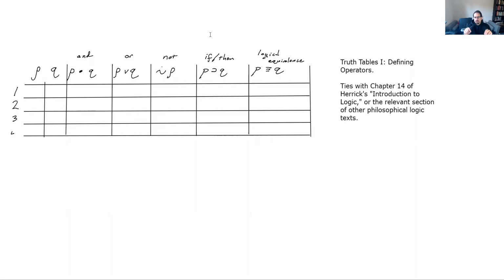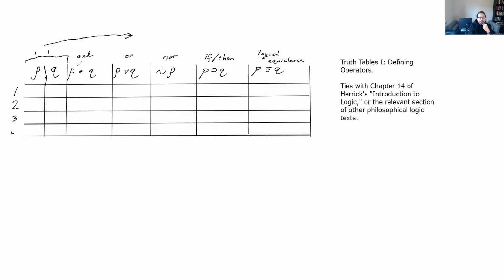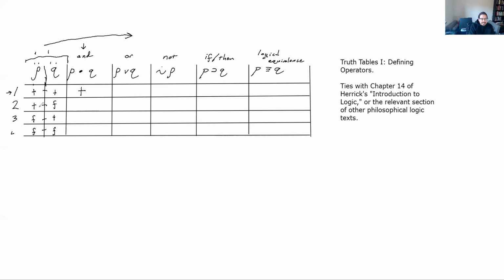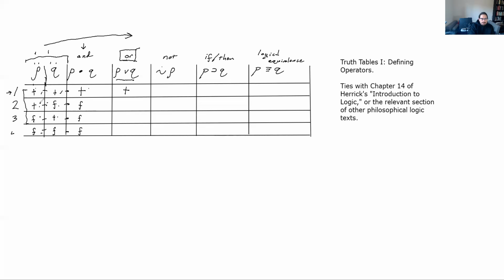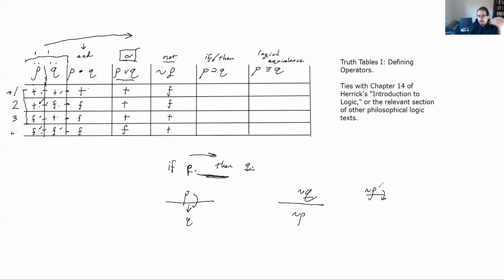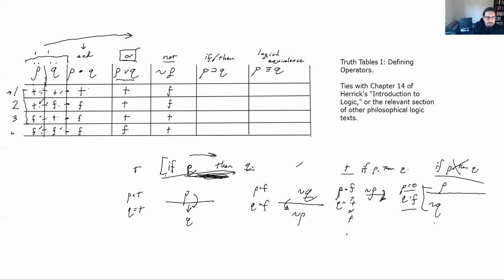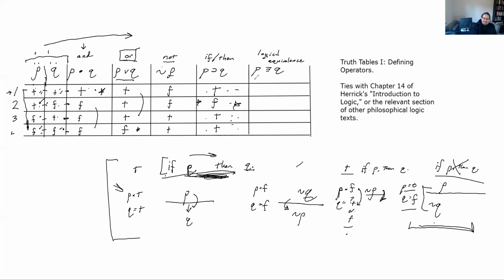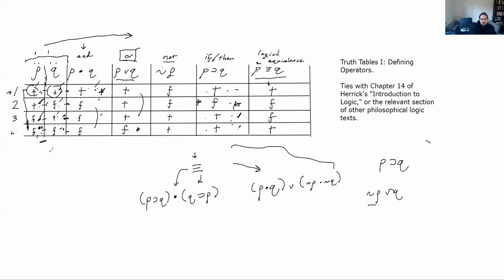Truth Table 1 Operators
This is an introduction to using Truth Tables, with a focus on using truth tables to understand the function of our operators.

This corresponds to my current class's textbook, Paul Herrick's "Introduction to Philosophy." But the video's content is equally applicable to any other philosophical logic textbook.